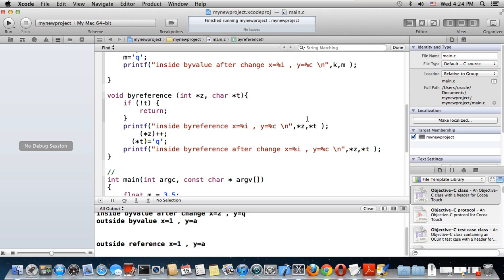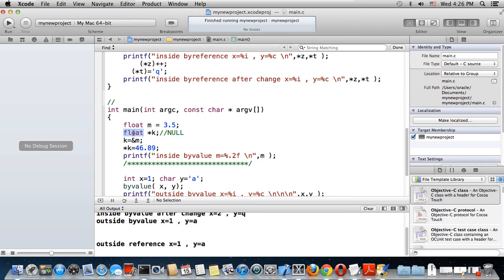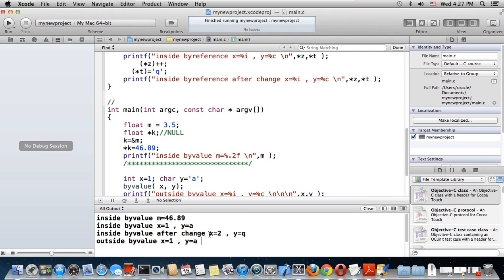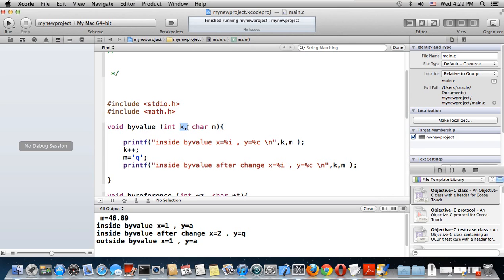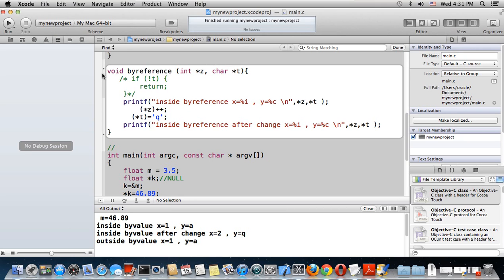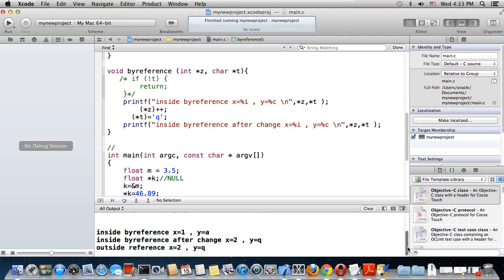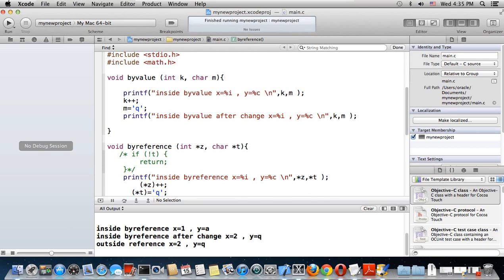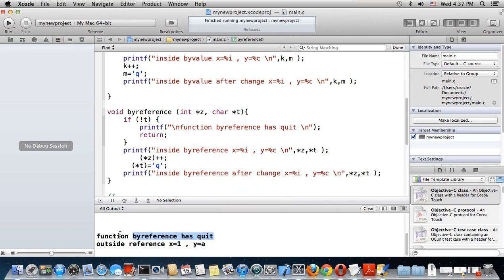Objective C and MacOSX Programming Tutorial-12: Pass By Reference. (English Version)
lesson about the ways to pass data to functions.